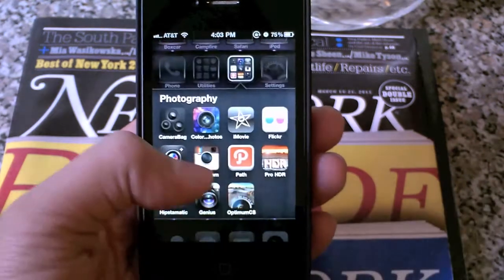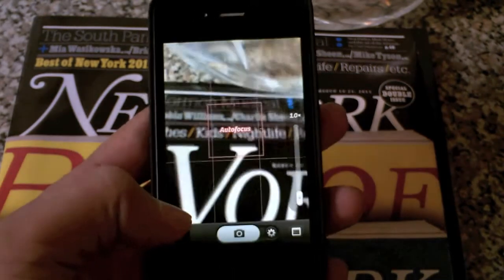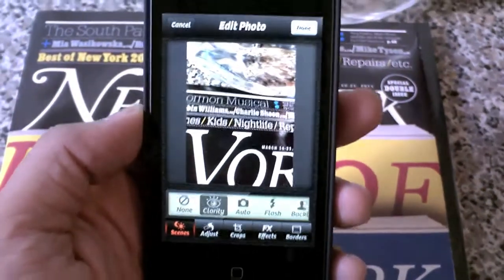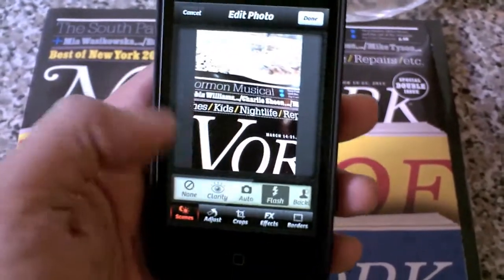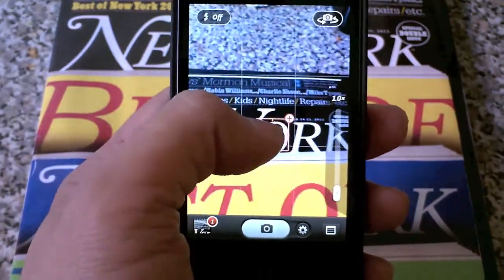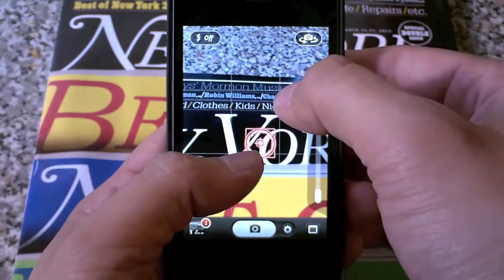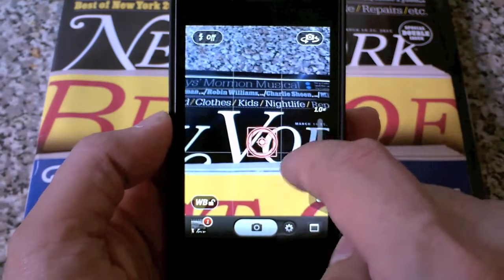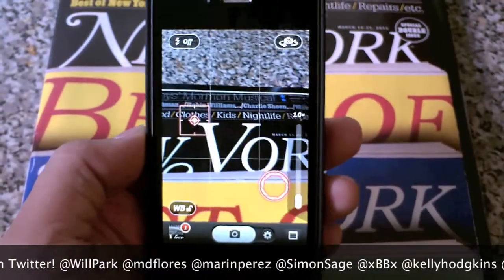Camera+ Update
The Camera+ update for iPhone that brings the new "Clarity" feature.